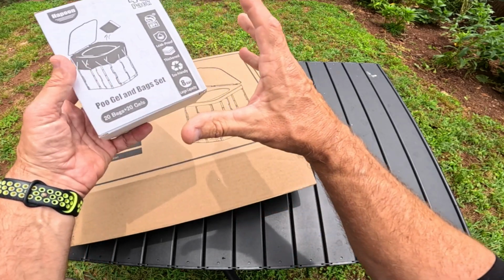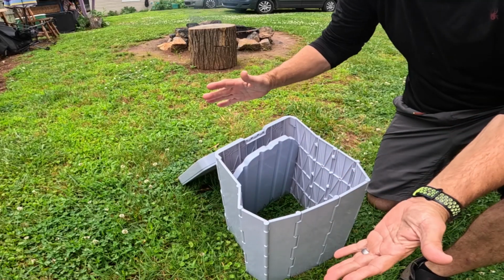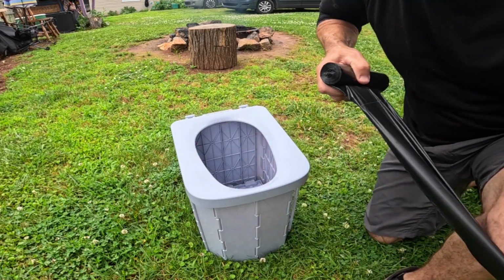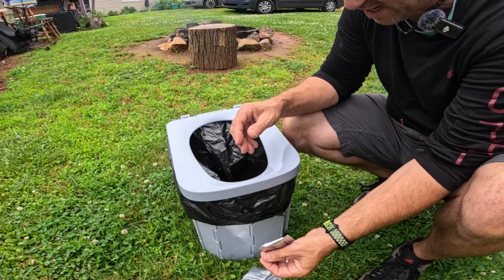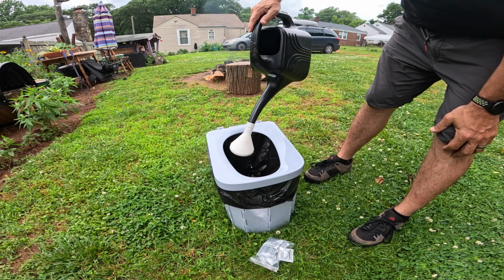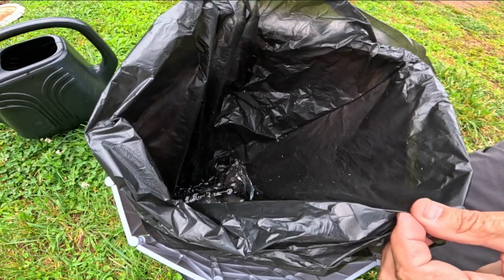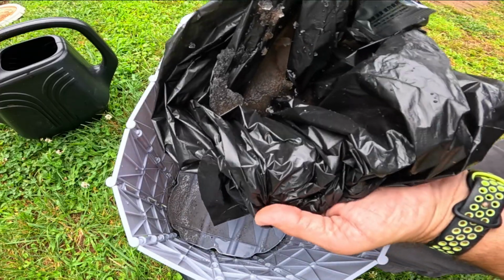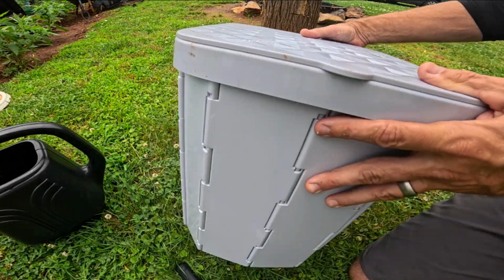Portable Folding Travel Toilet with Lid and Liners - Review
*Portable Folding Travel Toilet*
*Extra Bags*
Portable Camping Toilet for Adults - Hapoon XL Portable Folding Toilet with Lid,Travel Portable Potty for Adults,Porta Potty Car Toilet
【Sturdy】Hapoon Portable Toilet for Camping is made of premium ABS plastic, it is sturdy to bear up to 400lbs, suitable for both adults and kids.
【Extra Large and More Comfortable】The size of Hapoon portable toilet is 14.57"L*11.32"W*14.17"H, It is more comfortable with a higher and wider seat compared with most of other portable toilets in the market.
【Easy to Use and Carry】Hapoon Folding Camping Toilet is further updated to be easier to set up or fold down in seconds,Super easy and quick. It is easy to store, space-saving and light in weight.
【Multifunctional and Widely Applicable】With lid, it can not only be used as an outdoor toilet, but also as indoor toilet for the elderly,a trash can, a storage box, a stool, a vomiting bucket, etc. to satisfy your different needs when taking outdoor activities. Perfect for backpacking, traveling, camping, boating, fishing, hiking, long road trip, and more.
【Easy to Clean】Hapoon Porta Potty is compatible with any 8 gallon bag for easier clean up. Before use, please put on the included plastic garbage bag to keep the toilet clean and tidy.